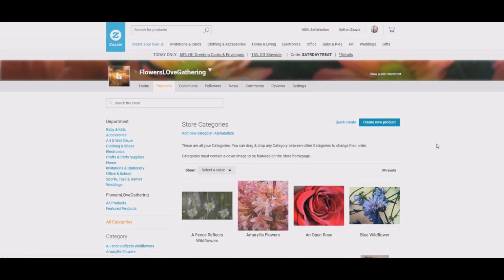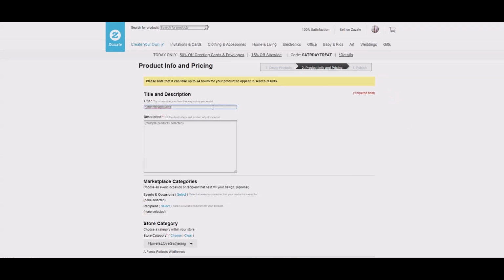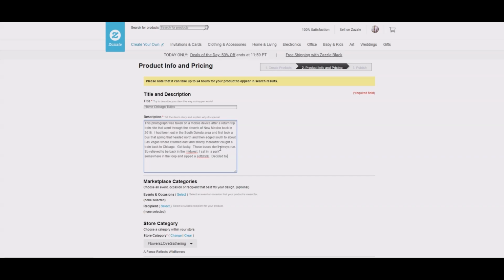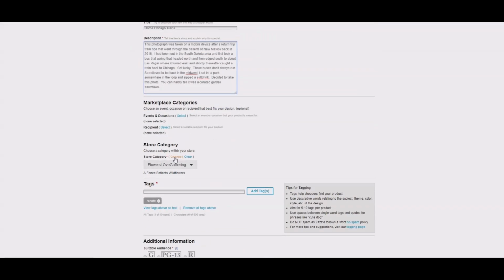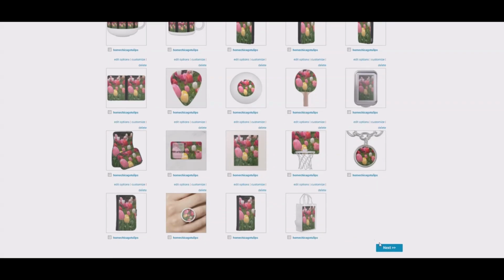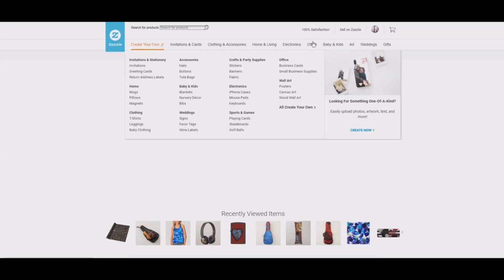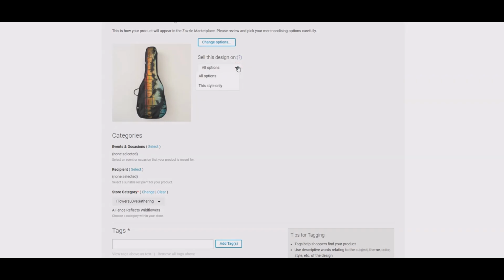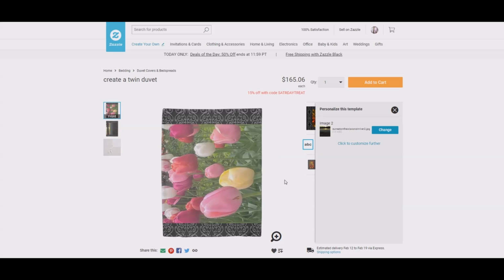Zazzle Template Buffet Tutorial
Screen cast tutorial on creating zazzle products in bulk. screen capture done with active presenter.  Put together with separate audio in windows photo.  Done by Cindy Boyd 2019.